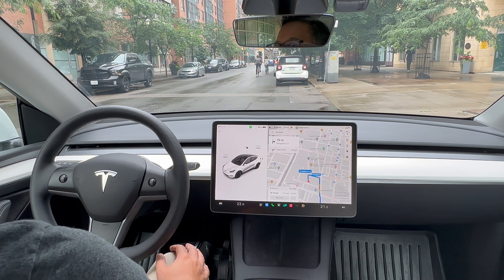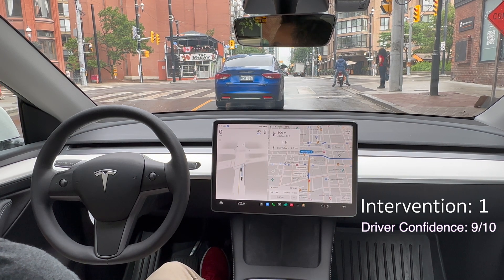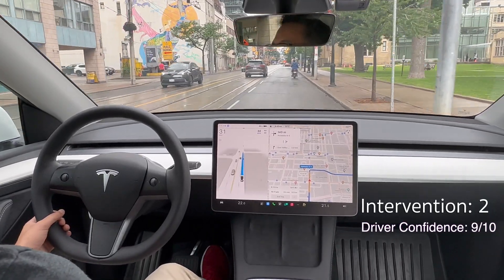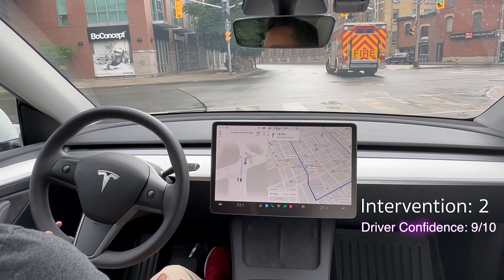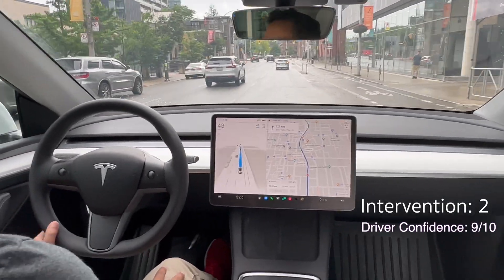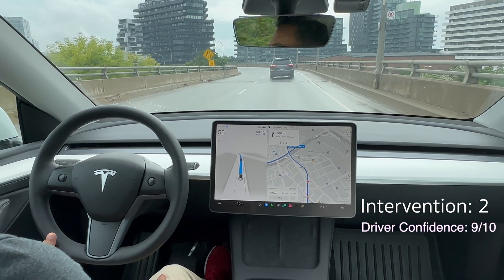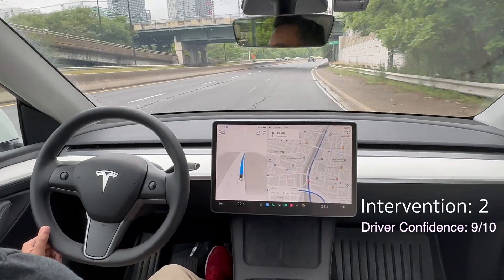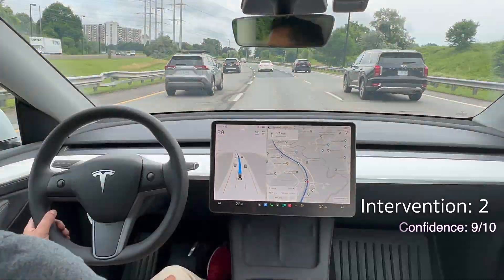Tesla FSD Escapes from Downtown Traffic!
FSD does a great job navigating through Downtown Toronto to make it to the highway and back up into the suburbs.